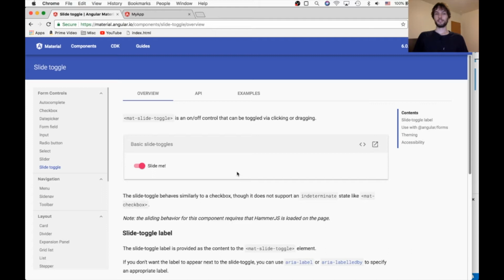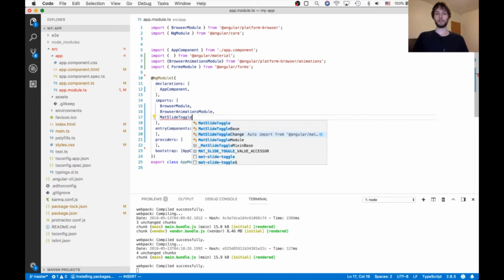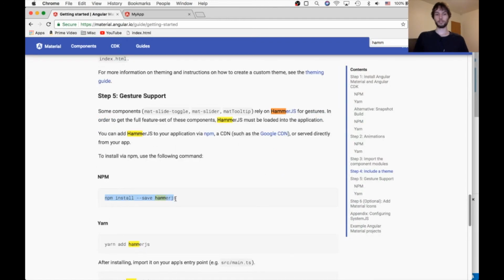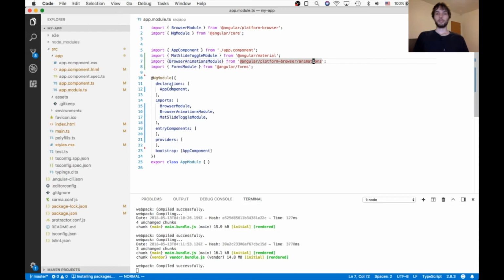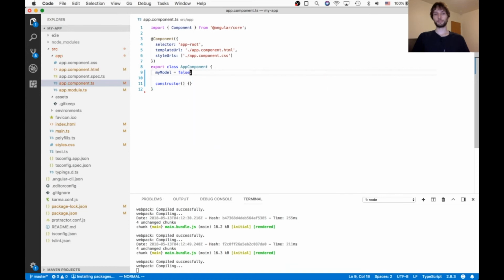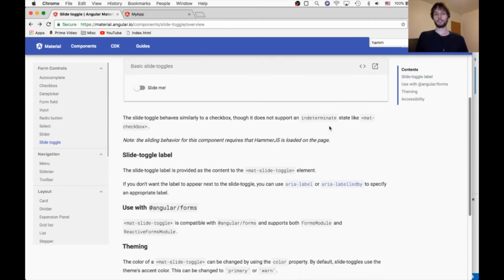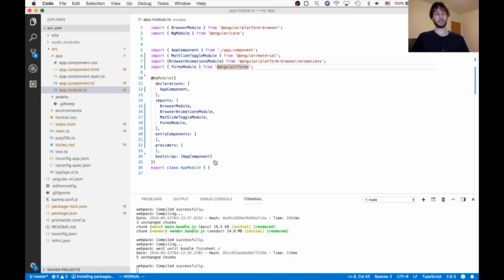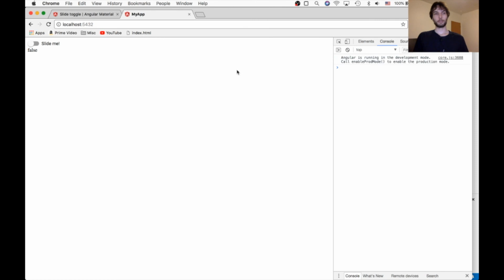Angular Material Slide Toggle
Step by step beginner's tutorial on how to use Angular Material Slide Toggle. This component is used to show the user an option is turned on or off (a boolean) – the angular material slide toggle.